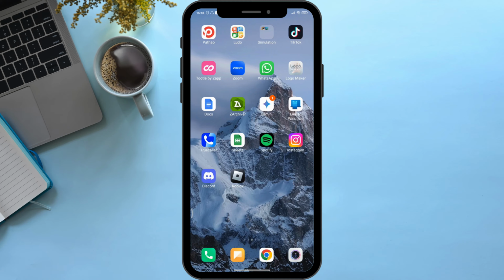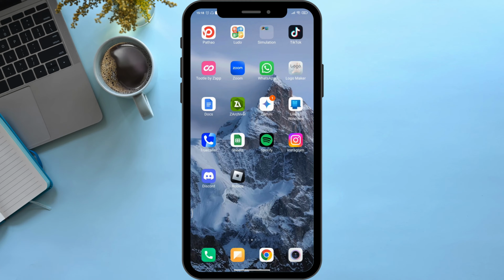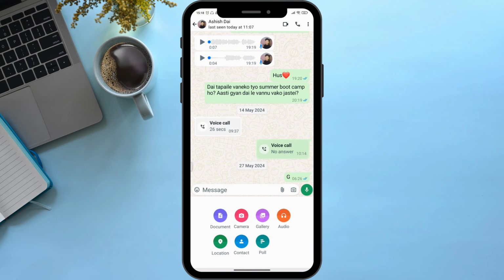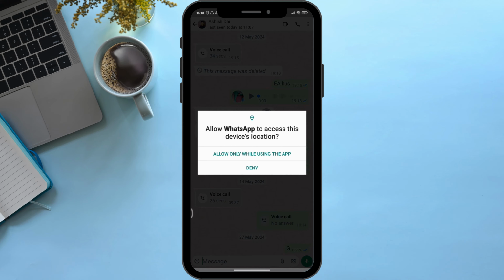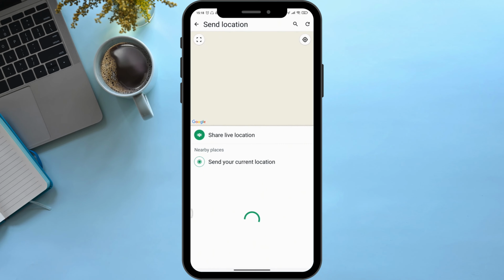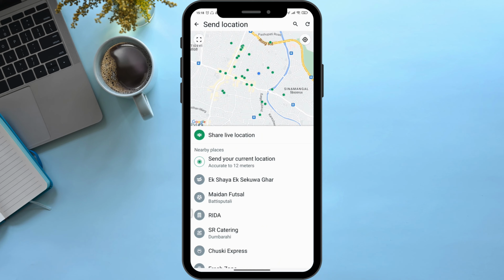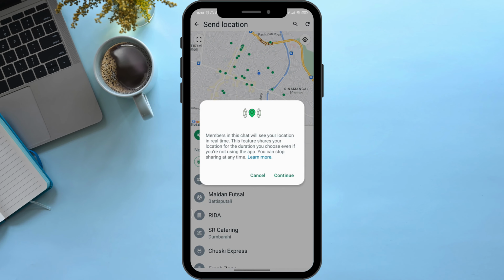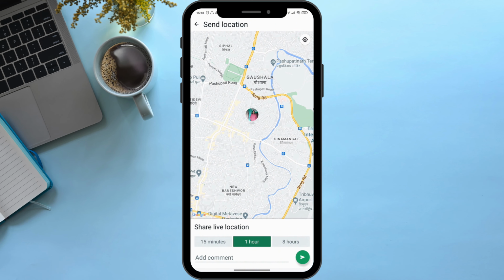How to Send Live Location on WhatsApp 2024 - Full Guide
Ready to share your live location on WhatsApp in 2024? This full guide provides step-by-step instructions on how to send your live location using WhatsApp. Follow this straightforward process to let your contacts know your real-time whereabouts.

In this tutorial:
0:00 - Introduction
0:15 - How to Send Live Location on WhatsApp 2024

Learn how to effortlessly send your live location on WhatsApp in 2024 with this straightforward guide. This video covers the entire process, ensuring you can share your real-time location with your contacts without any issues.

Send your live location on WhatsApp with ease by following this guide in 2024!